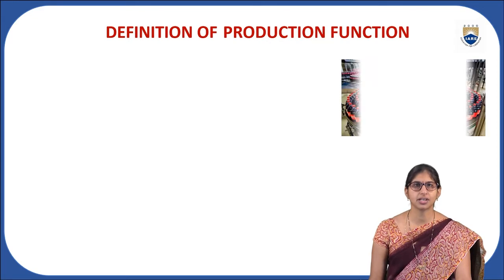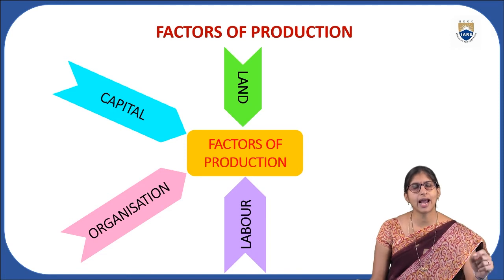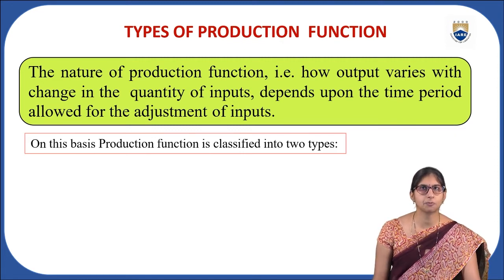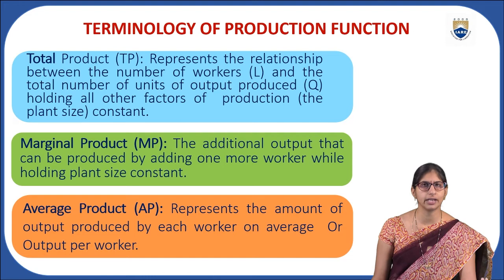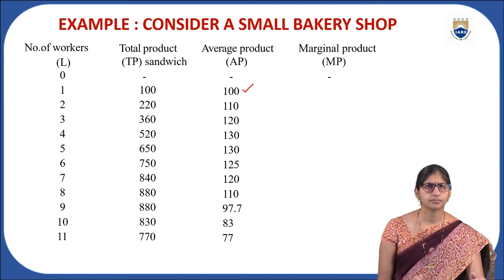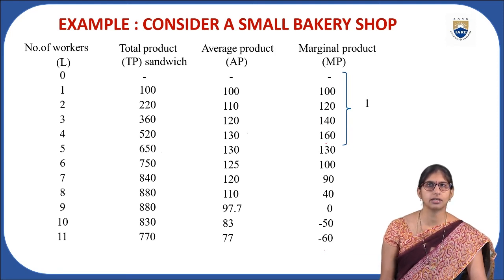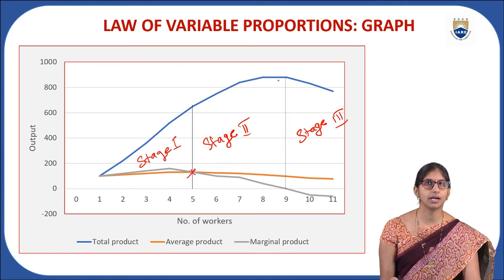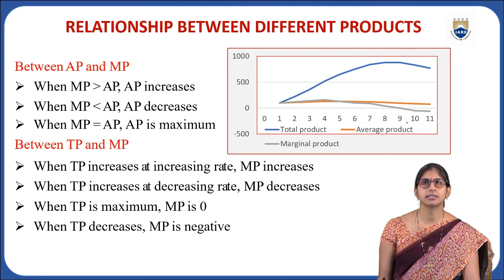Theory of Production , Production Function & Law of Variable Proportion by Ms. I Shireesha